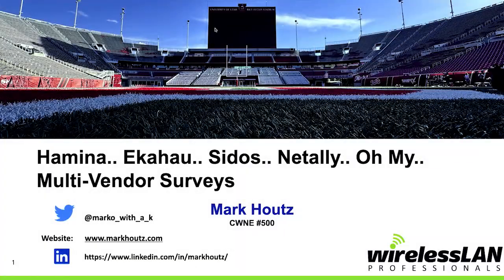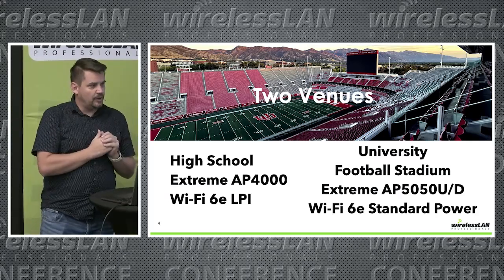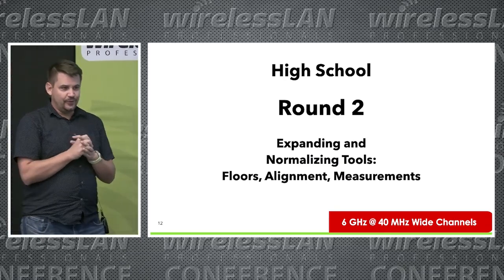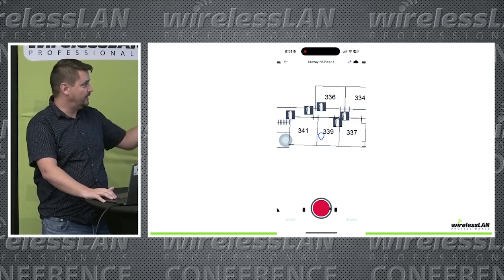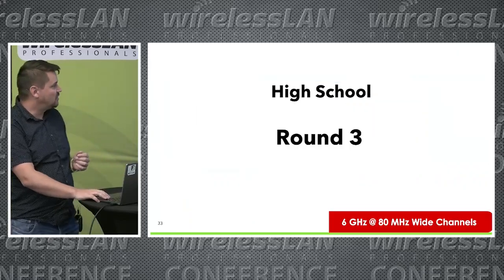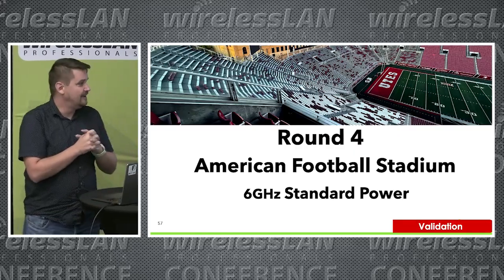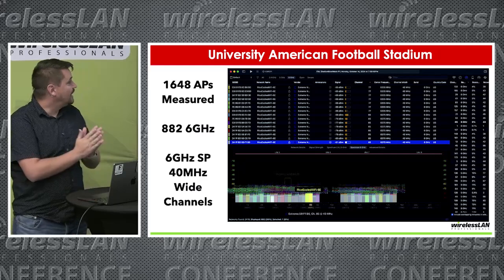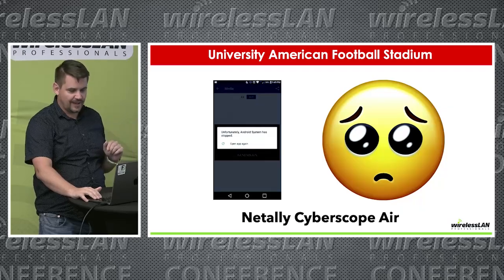Multi Vendor Surveys? | Mark Houtz | WLPC Prague 2024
Hamina, Ekahau, and Sidos… oh my! In this WLPC Prague 2024 session, Mark Houtz shares his experience surveying a high school using three different survey tools simultaneously: the Hamina Oscium Nomad, Ekahau Sidekick 2, and Sidos Wave. This presentation isn’t about determining which tool is best but instead focuses on comparing the data captured by each vendor. Mark also discusses plans to survey an American football stadium with Outdoor Standard Power 6GHz APs using all three tools.